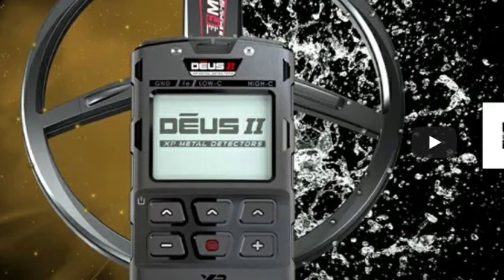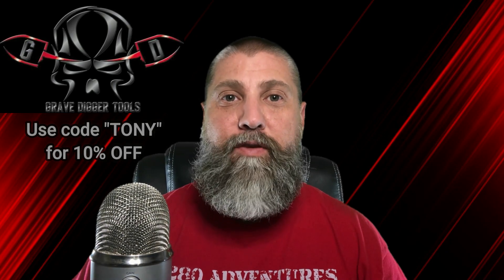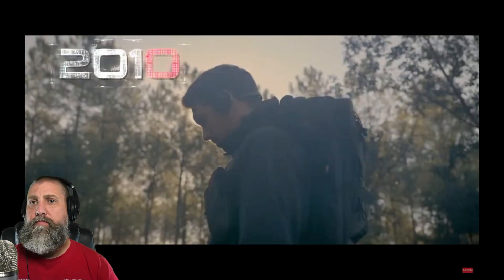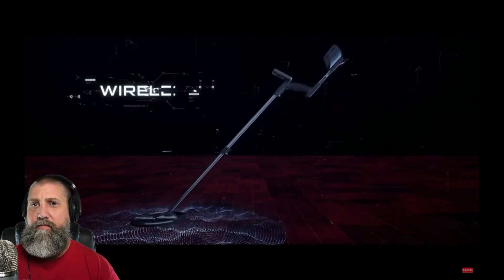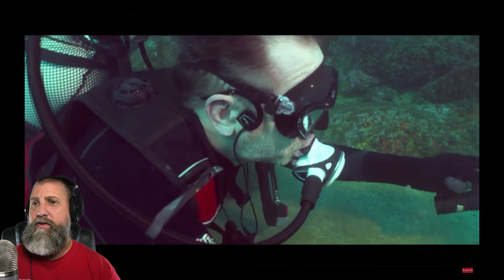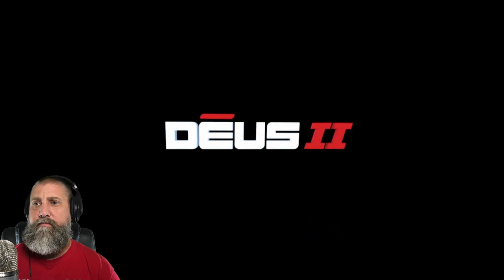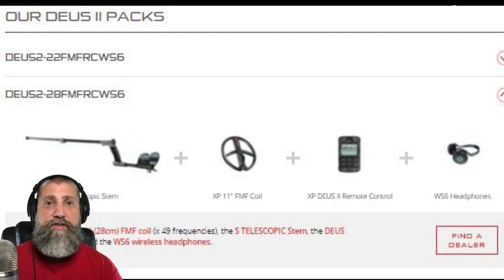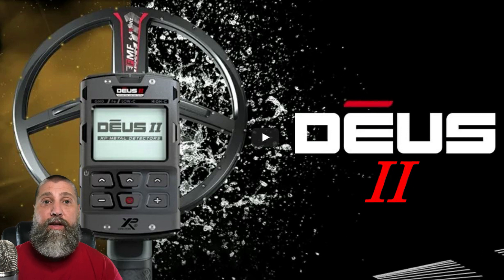*NEW* FEATURES on the XP DEUS 2 | METAL DETECTING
We will take a closer look at the features on the soon to be release XP DEUS 2 metal detector. This video released by XP shows some interesting features of the newest machine to his the metal detecting market. I will give you my reaction to this video.